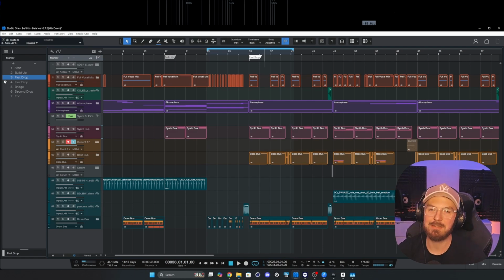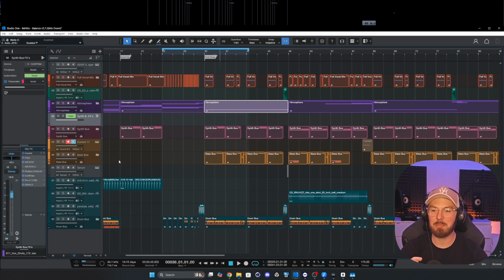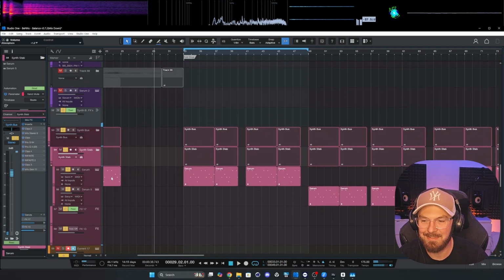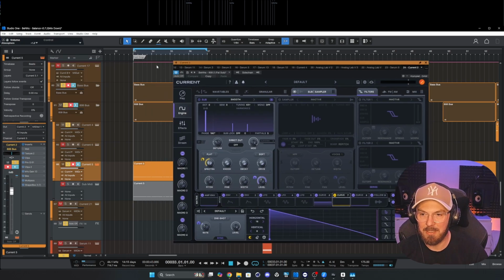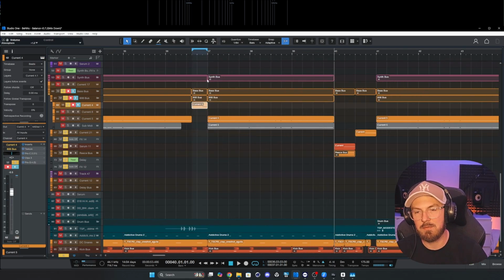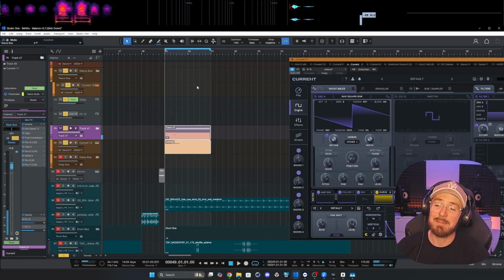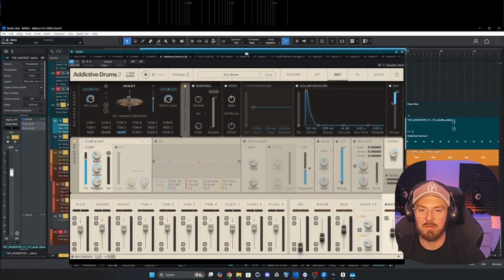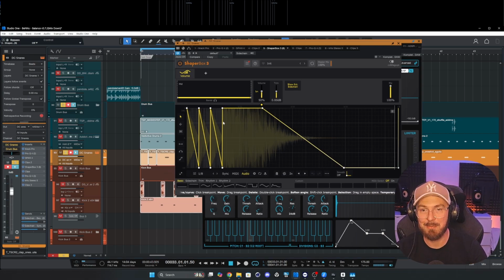🔥 Behind the Bass: Balance – Jump-Up DnB Track Breakdown! 🔥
In this video, I’m taking you behind the bass of my latest release, ‘Balance’ – a heavy-hitting Jump-Up DnB track built on booming 808s, gritty basslines, and high-energy drums. I’ll be breaking down the sound design, mix, and arrangement, showing you how I crafted this banger from start to finish!